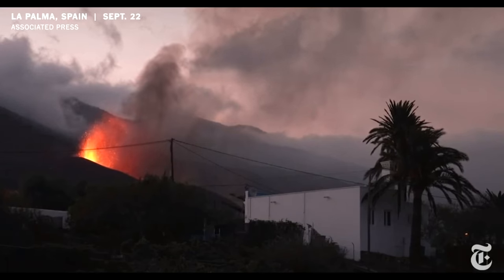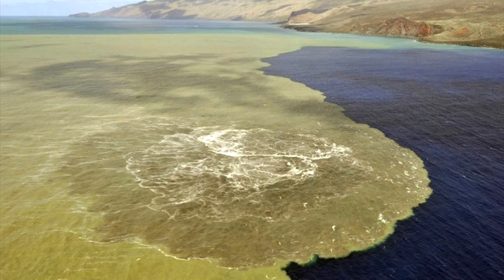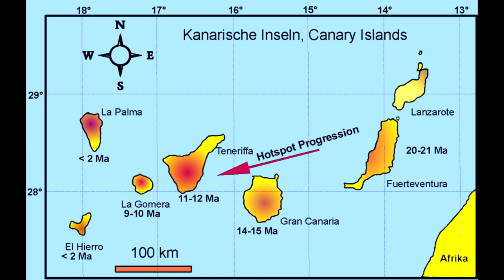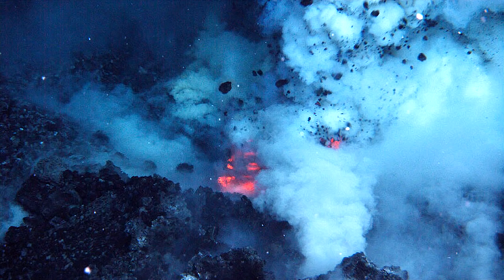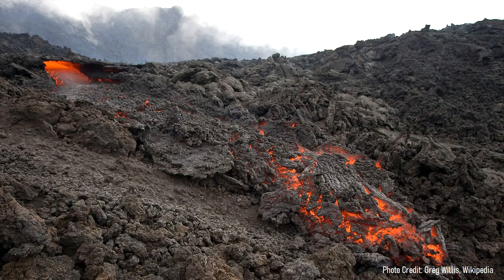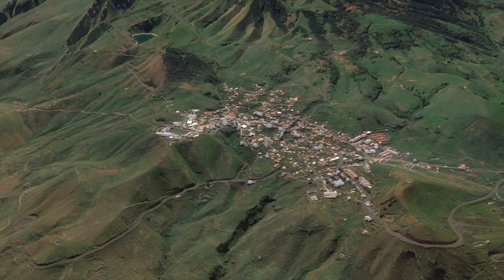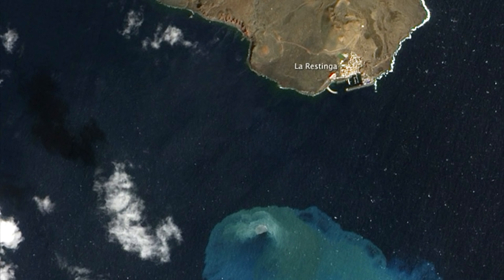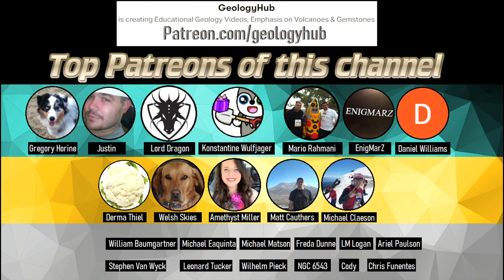The Active Volcano in the Canary Islands; El Hierro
Within the Canary Islands are 6 active volcanoes. One of these, La Palma, is erupting right now. With this being said, another island produced a volcanic eruption from 2011 to 2012. The island in question is El Hierro, which is the youngest of the seven large Canary Islands. It has erupted several times since the island has settled, and contains a large amount of young lava flows. This video will discuss this volcano, and mention what its future hazards are.

If you see an image or video which is your own in this video and wish for it to be censored or removed, contact me by email and I will make the necessary changes.

Google Earth imagery used in this video: ©Google & Data Contributors

Thumbnail Photo Credit: NOAA, Colorized with Hotspot.ai commercial license credits